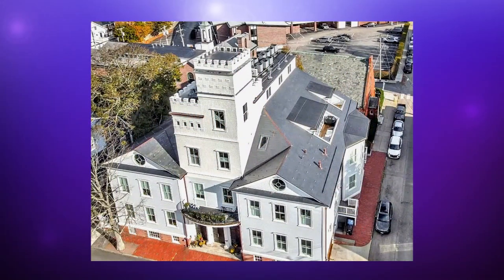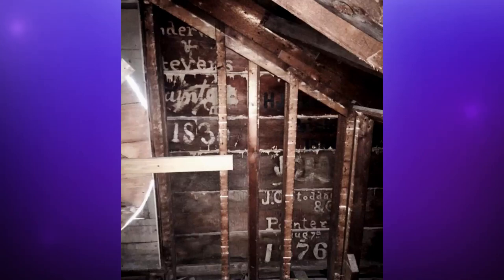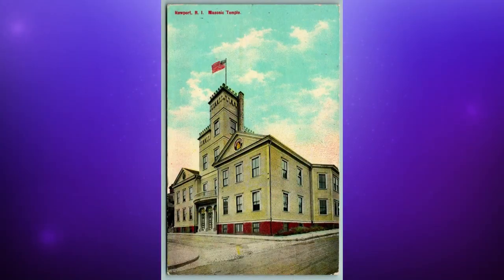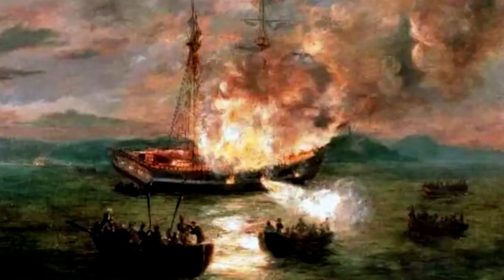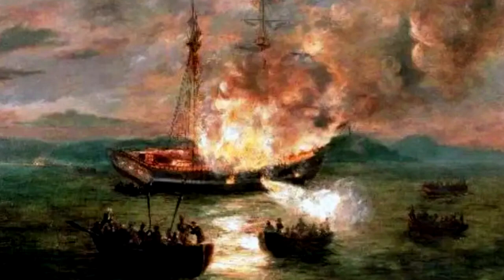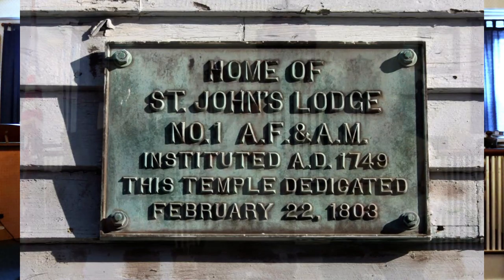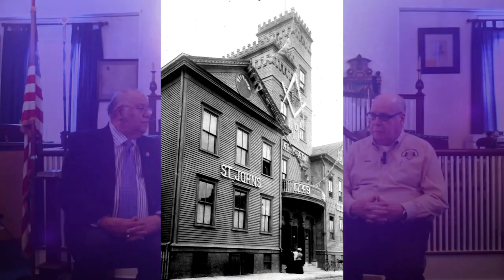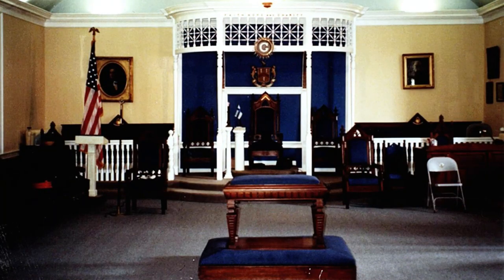Masonic Curators -134 - The Oldest Masonic Building in America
In this episode, Keith Mackinnon talks with two distinguished Brothers about the oldest Masonic building in America.